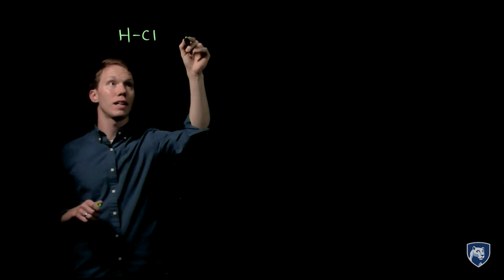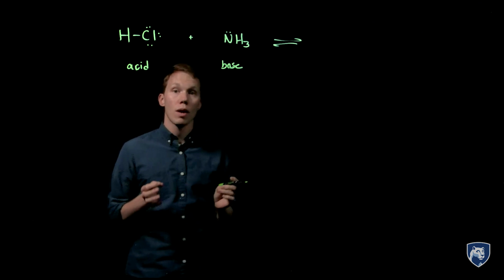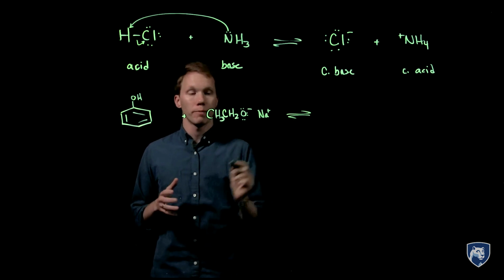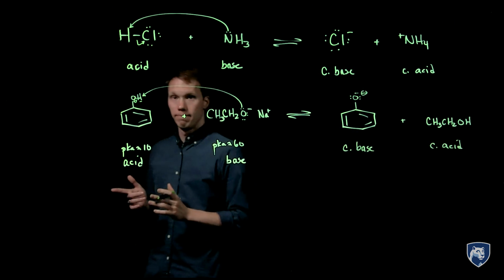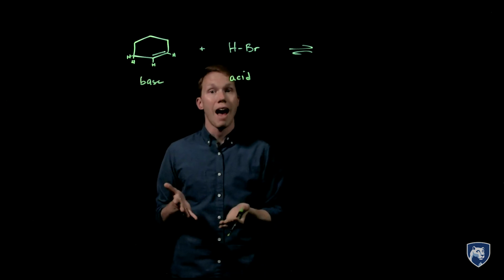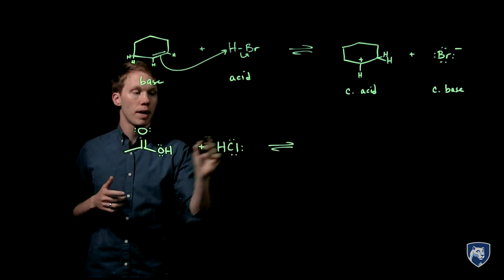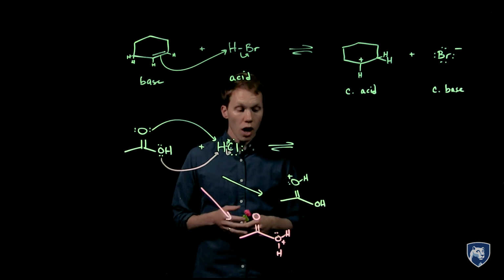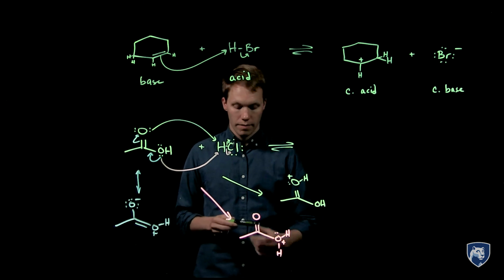Multiple protonation sites